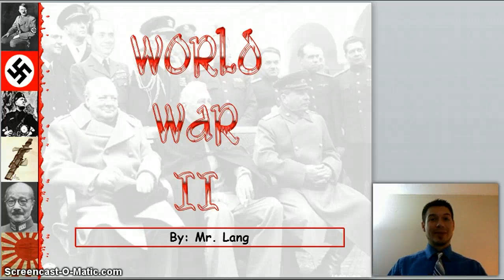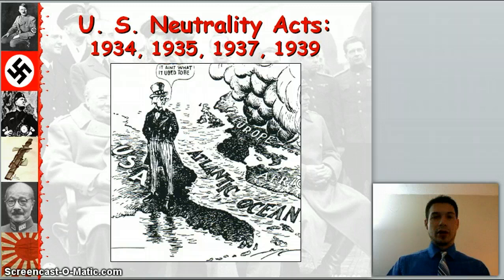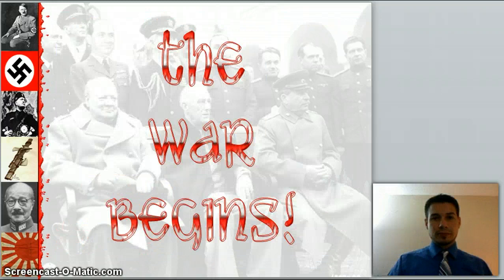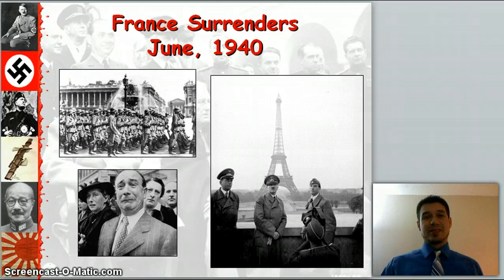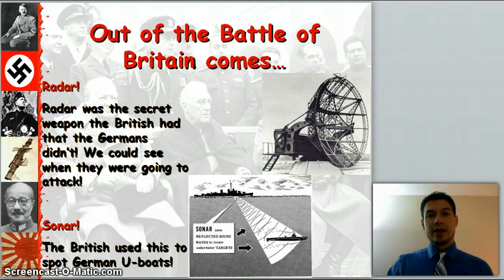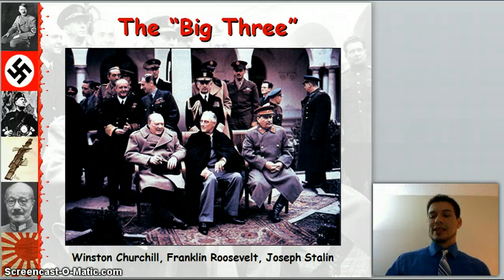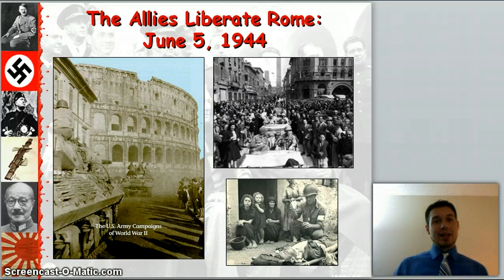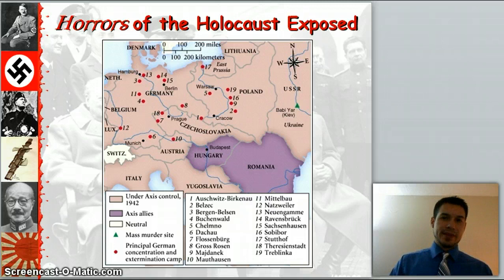A Very condensed WWII (Minus the Pacific) Vlog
This is a VERY quick review of WWII without the Pacific Theater. That is uploaded in a later video